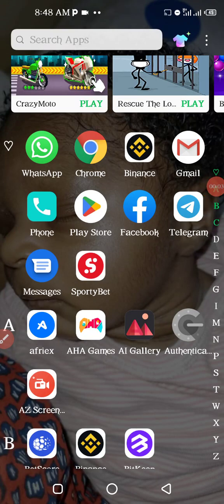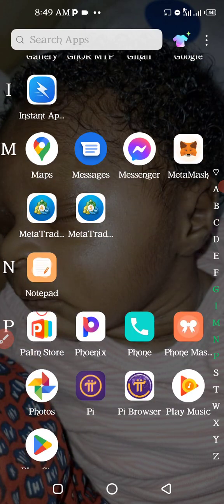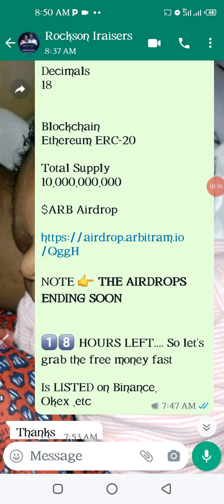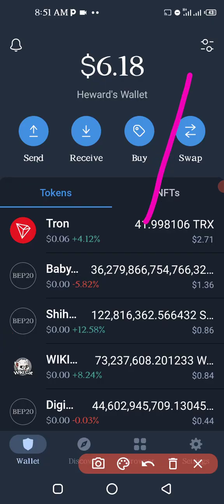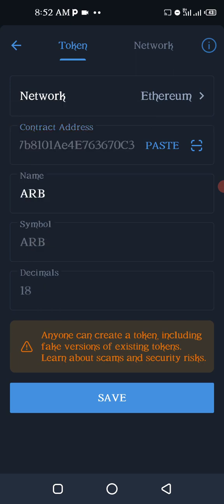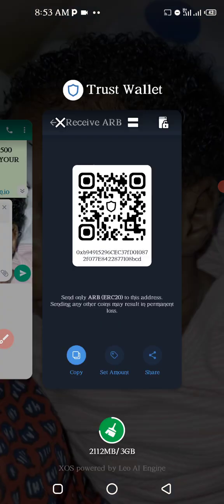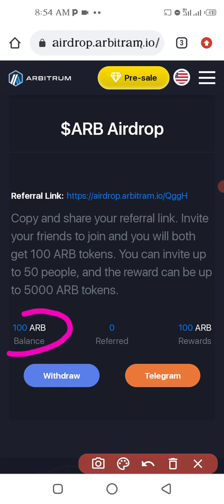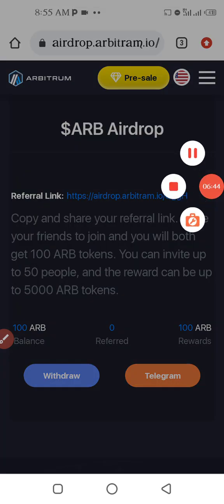How to register for the ARB free airdrops. 6 hours left!